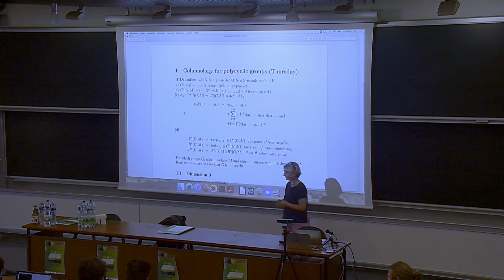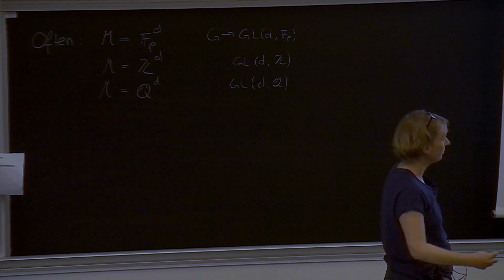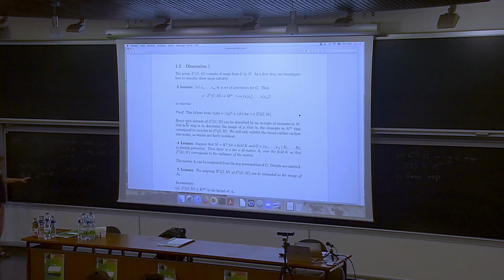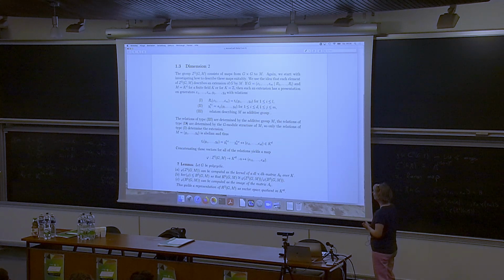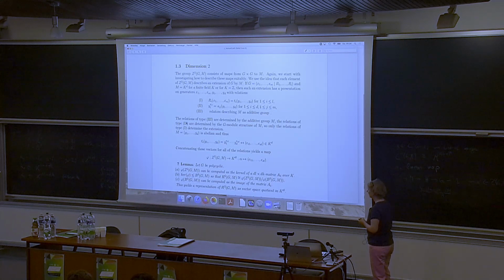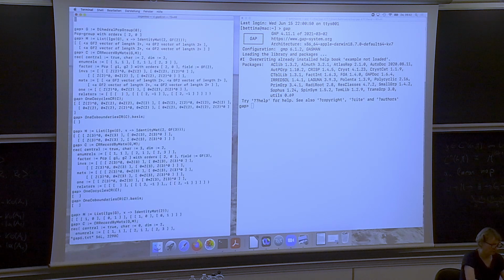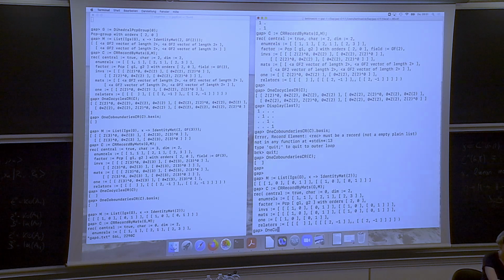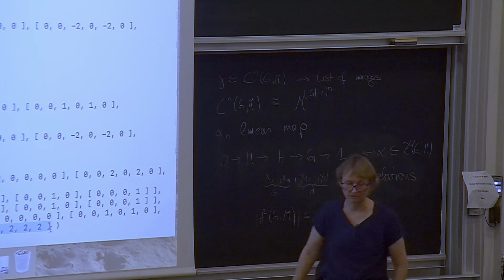Bettina EICK - Computational group theory, cohomology of groups and topological methods 3